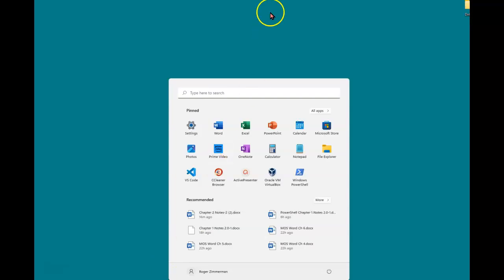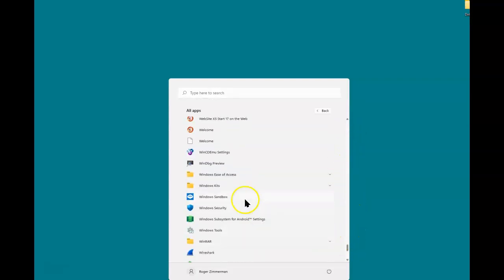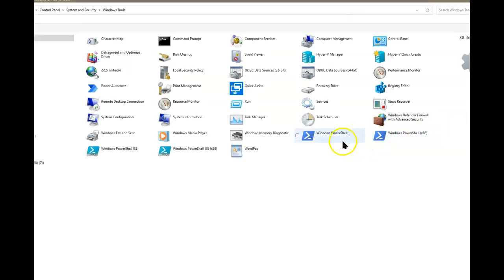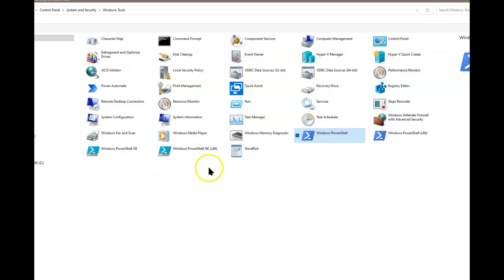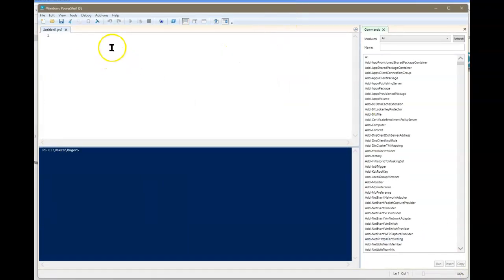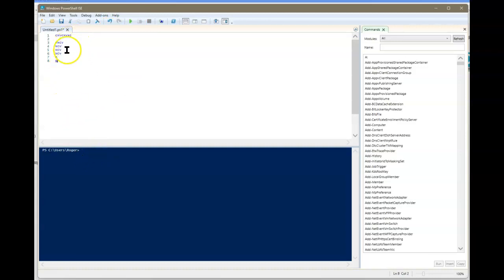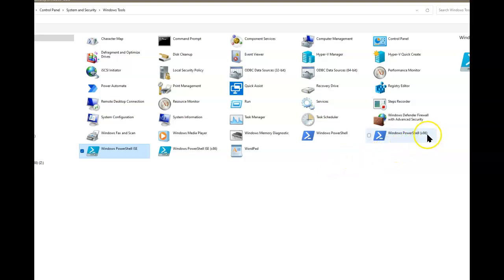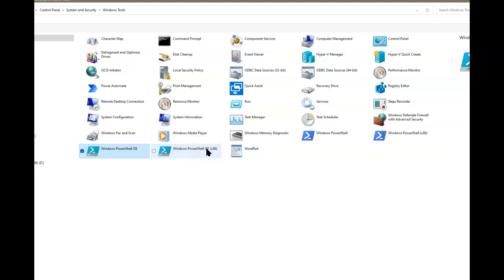The four Windows PowerShells on Windows (Intro to Powershell series video 2-1)